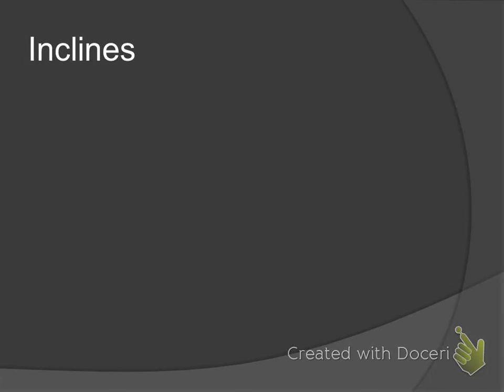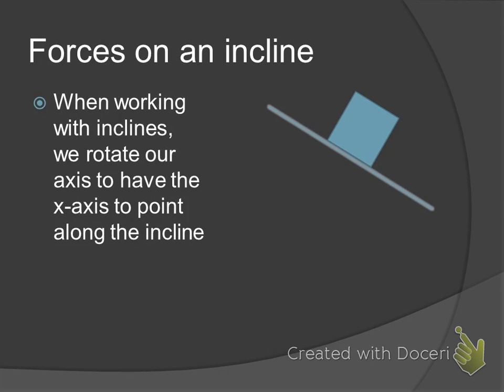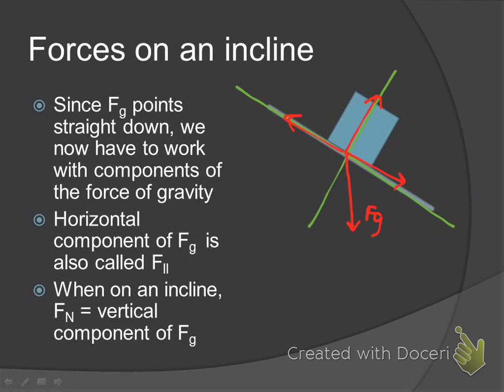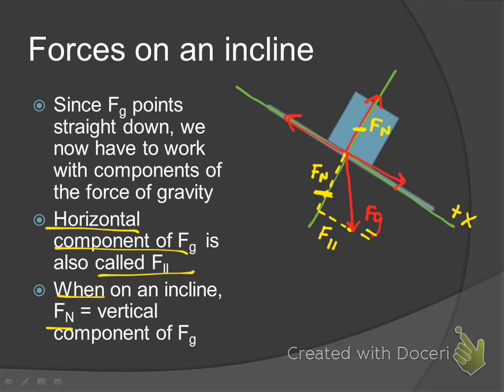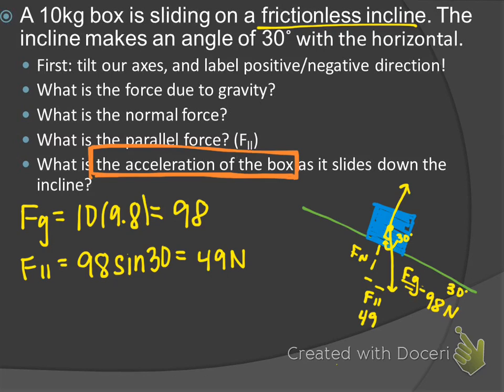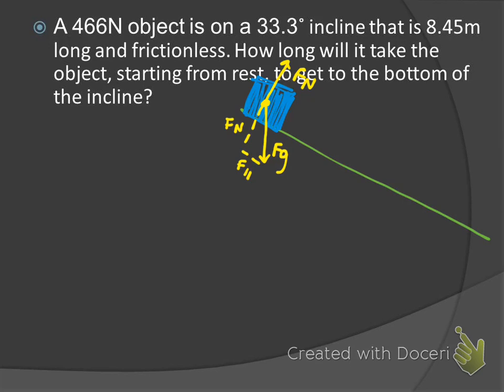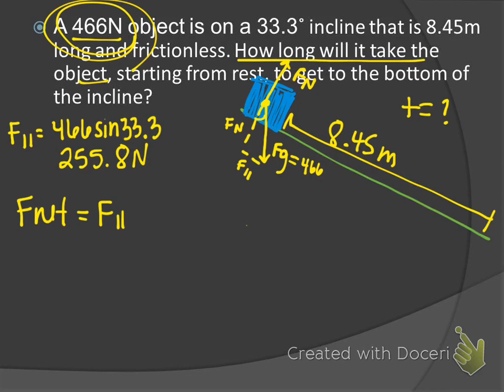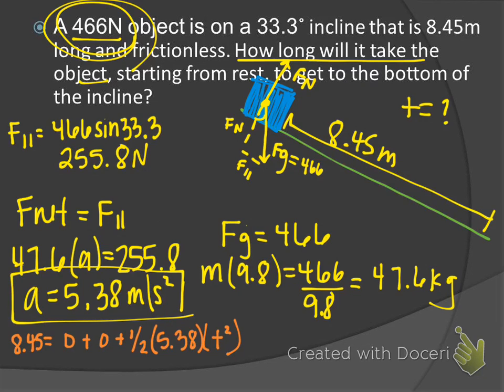HAP Inclines 11.2.17